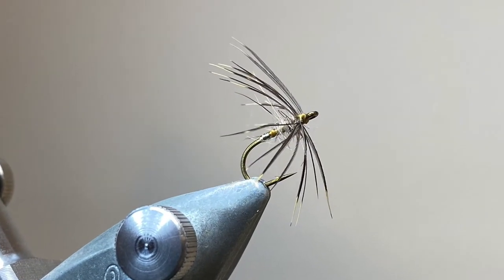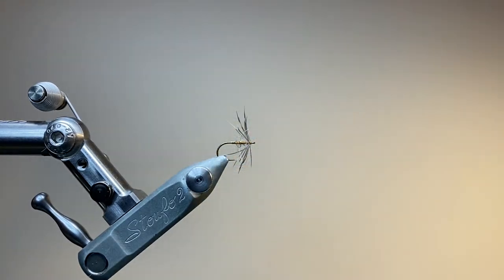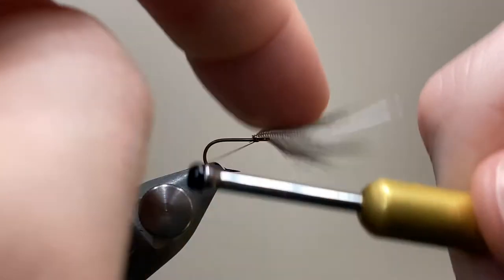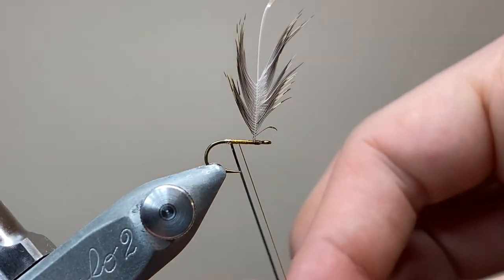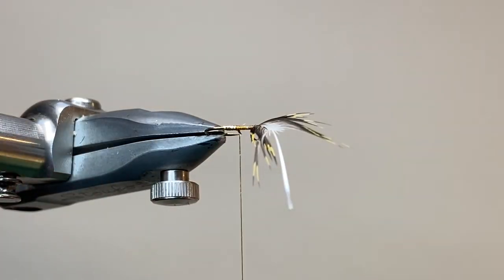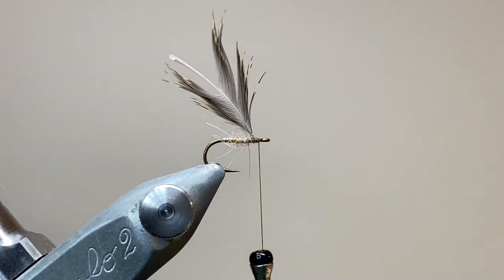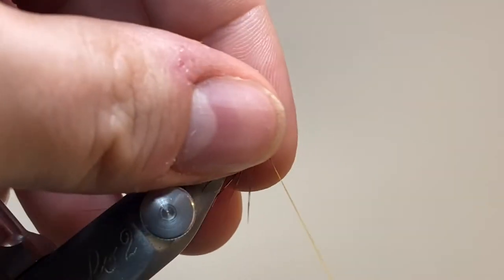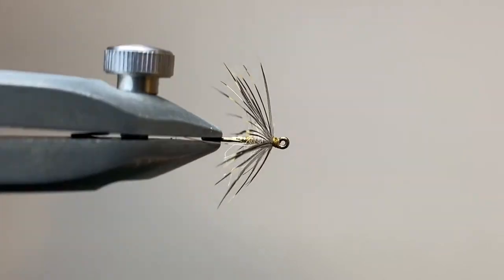Tying the Hares Lug and Plover Spider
If you can get your hands on some golden plover, definitely give this one a go; it’s a beautiful spider pattern!